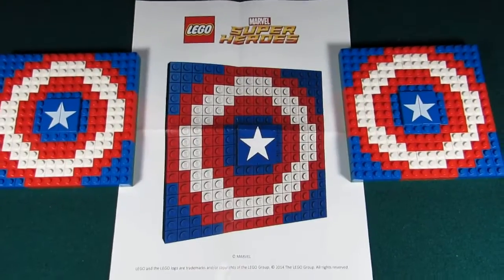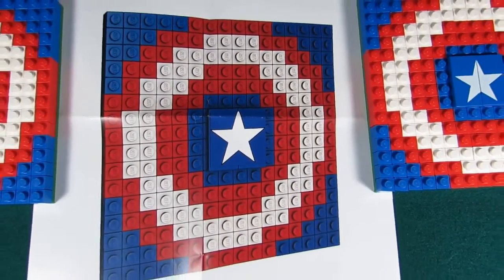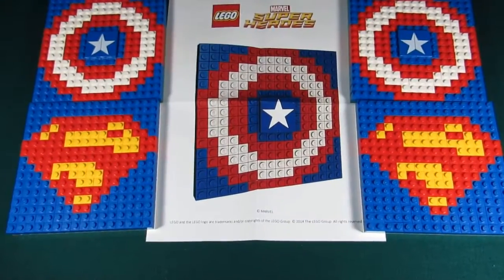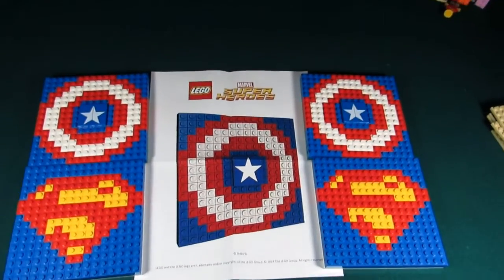At Toys R Us - Make N' Take (Captain America's Shield)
Brick Adjuster, Big T & Little Buskus have a Lego Field Trip to Toys R Us to participate in the Make N' Take Event.  They built a Lego Mosaic of Captain America's Shield